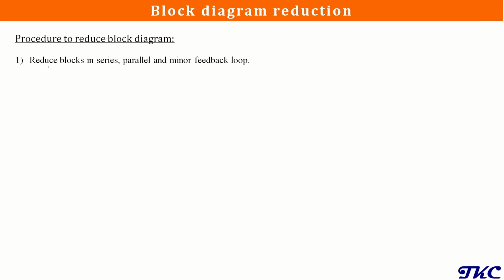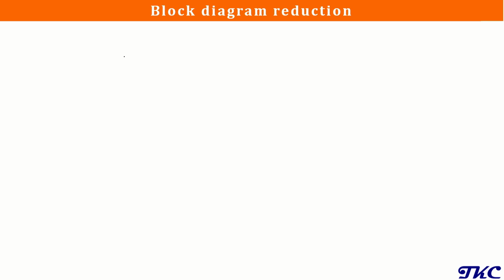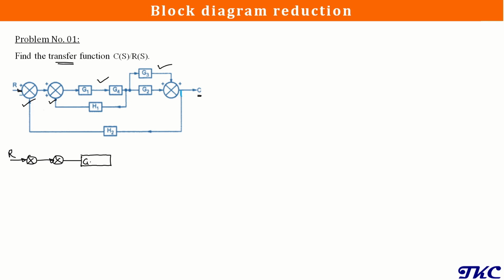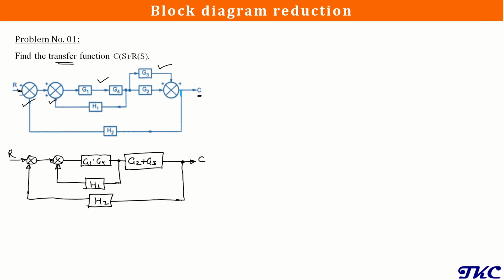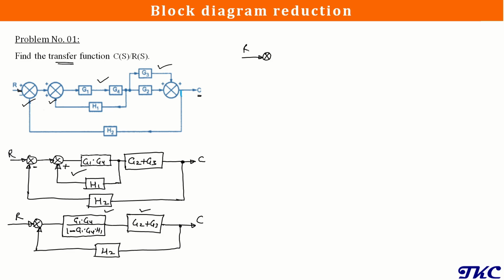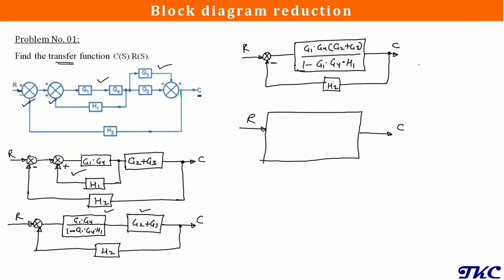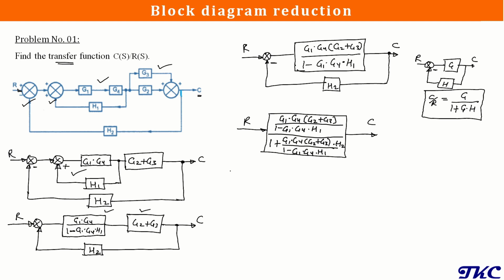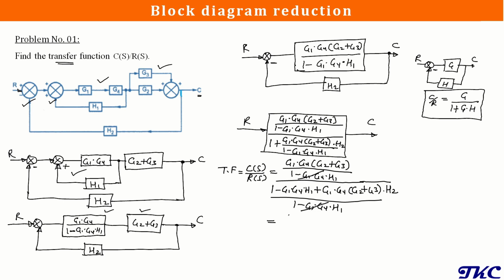Block Diagram Reduction: Problem 01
Steps to Reduce Block Diagram to get Transfer Function, Solving first problem on BDR